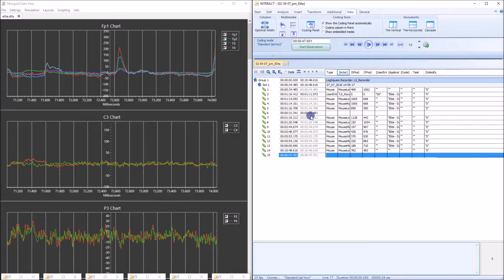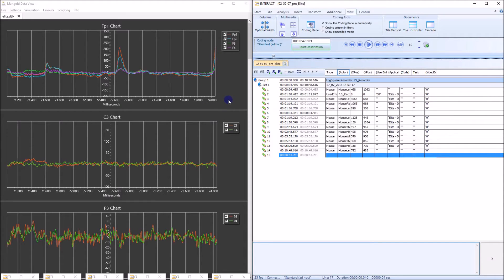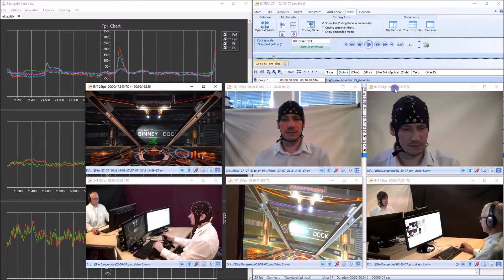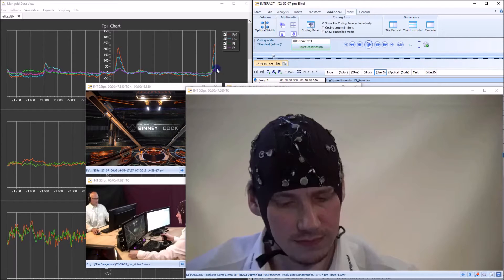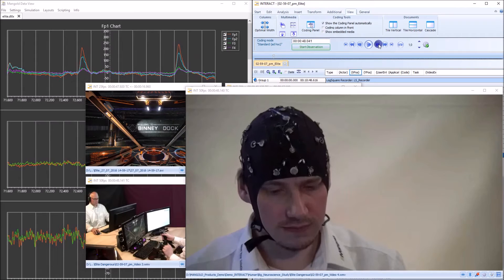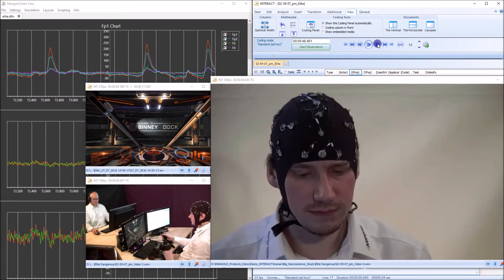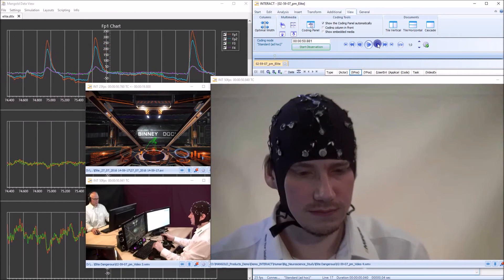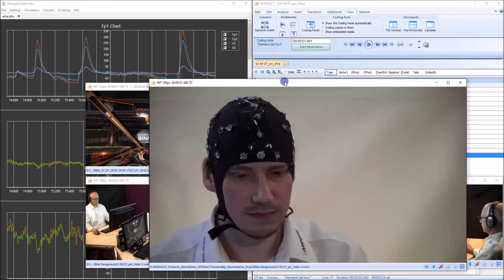Proof of Synchronization between EEG and Video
This quick demo shows a proof of synchronization between EEG Data and videos recorded through Mangold VideoSyncPro. The EEG channels FP1 and FP2, visualized in Mangold DataView, indicate an eye activity. This activity can be seen visually in the synchronized video, which is replayed through Mangold INTERACT, because both programs (INTERACT and DataView) communicate with each other to run in sync.

VideoSyncPro is a software program to record multiple videos in sync, through a simple network connection.

It can synchronize other equipment in your lab, assuring thatvideo + data from other systems can be analyzed in in sync later.

The resulting video files are stored in an international standardized format, meaning they can be used for further analysis immediately, without any format conversion.

If you have ever tried recording different video camera views in sync, you know that this is far from easy. Especially if you want to make sure, the videos are still in sync after a long recording time.

► Our products:
* Mangold INTERACT: Qualitative and Quantitative Video Coding Software